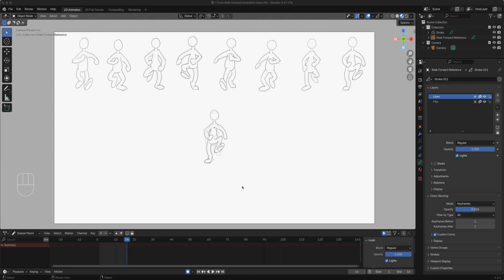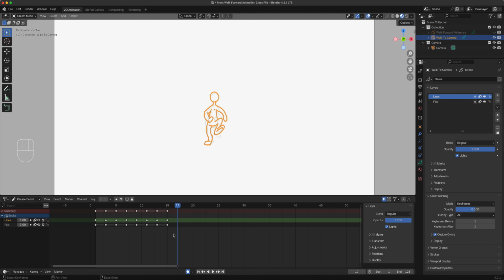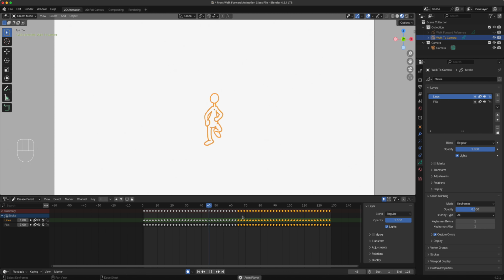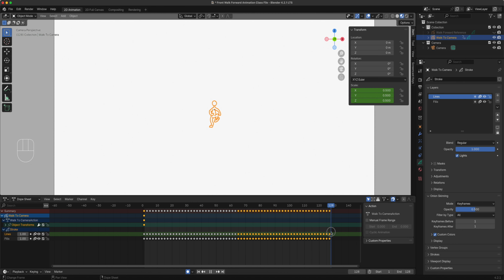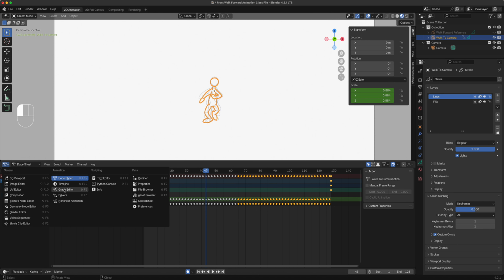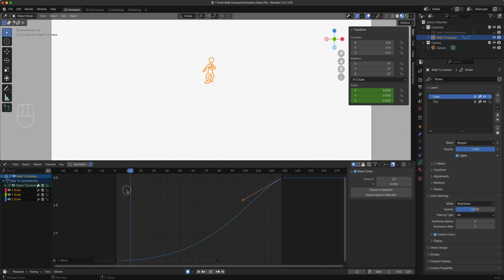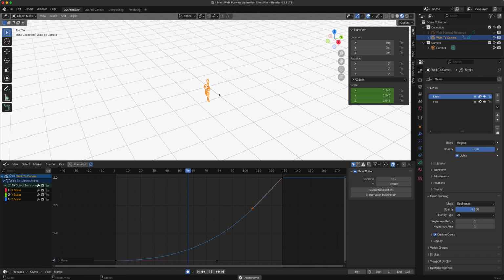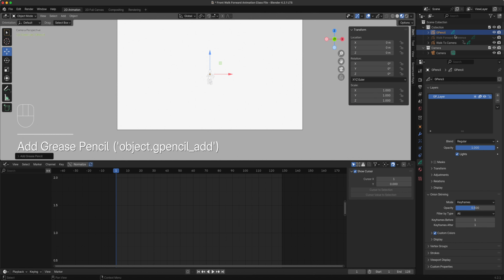Blender Grease Pencil Walk To Camera Animation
Blender 3D Grease Pencil Walk to camera using scale transform and graph editor.